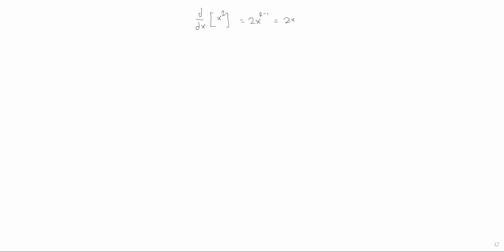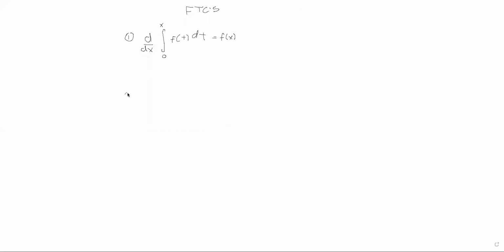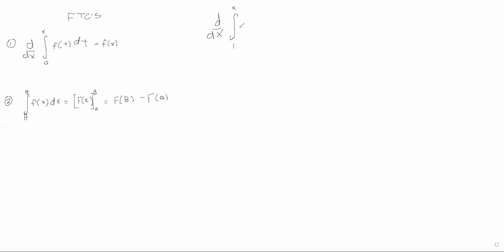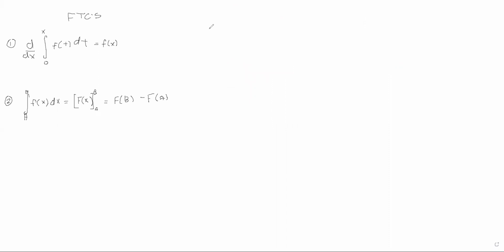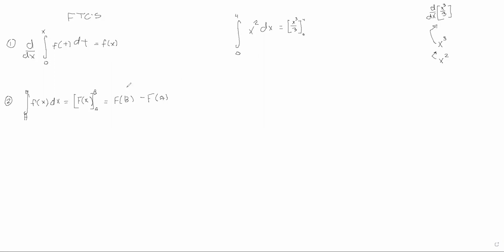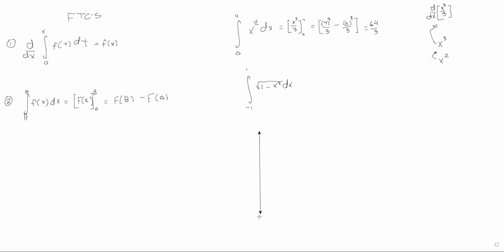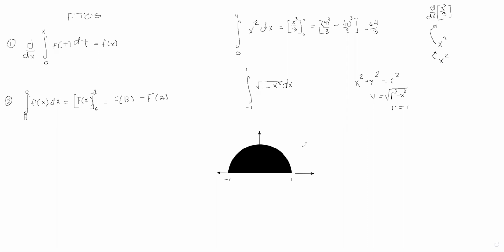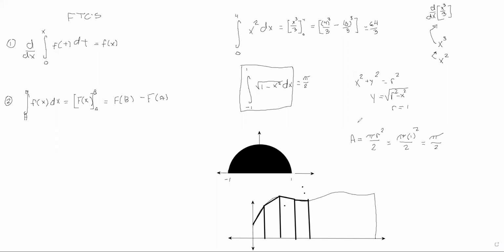Calculus - The Fundamental Theorems of Calculus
In this video, we quickly review antiderivatives and talk about the two fundamental theorems of calculus.